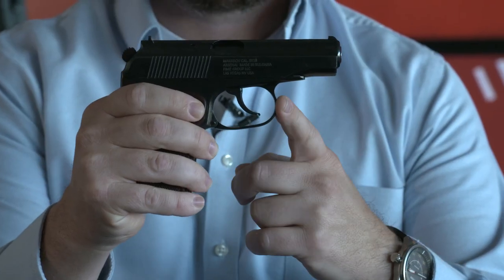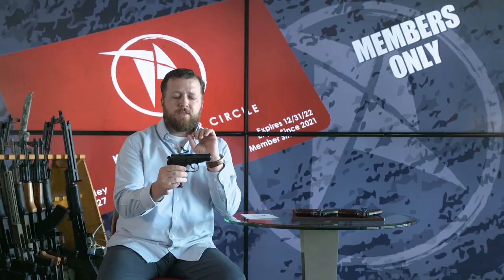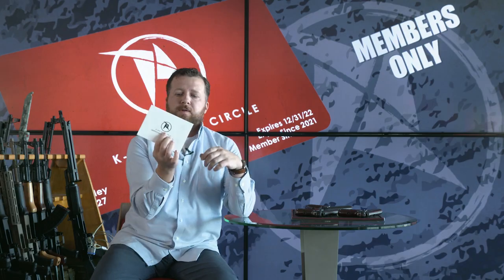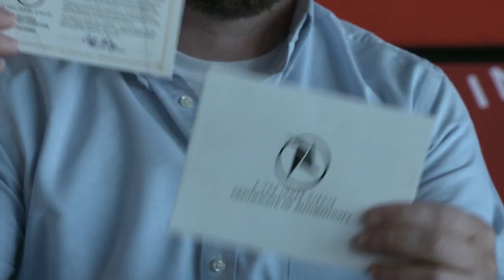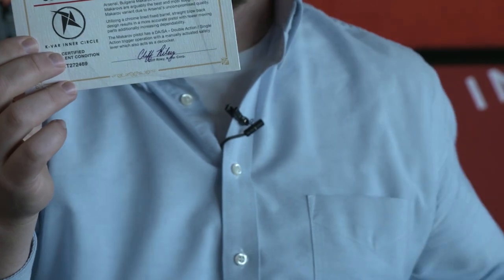K-Var Inner Circle members ONLY "Makarovs" with Certificate of Authenticity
These are the cream of the crop and we have limited numbers of them available. Hand picked and in Excellent condition for our Inner Circle Members. Call your concierge service and snag this collectors item right away.

Bulgarian Makarovs are arguably the best and most sought-after Makarov Variant due to Arsenal’s uncompromised quality.

Utilizing a chrome lined fixed barrel, straight blow back design results in a more accurate pistol with fewer moving parts additionally increasing dependability.